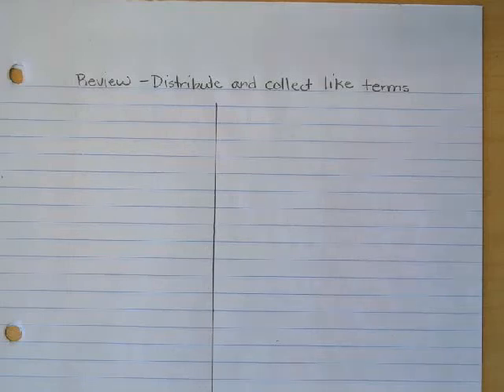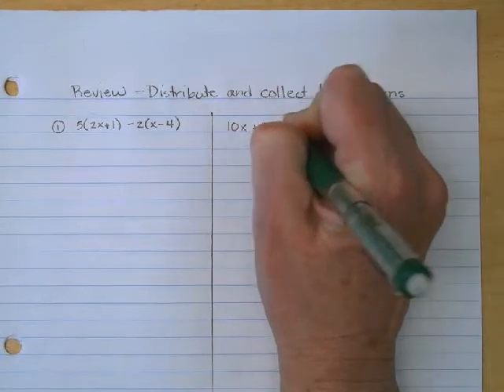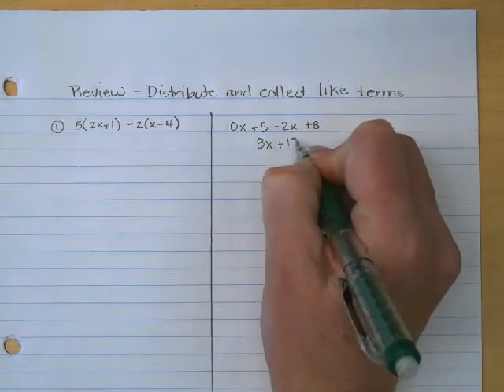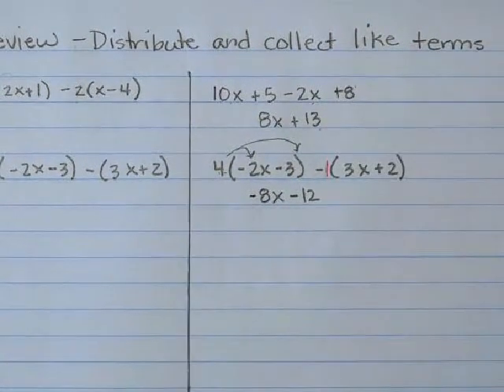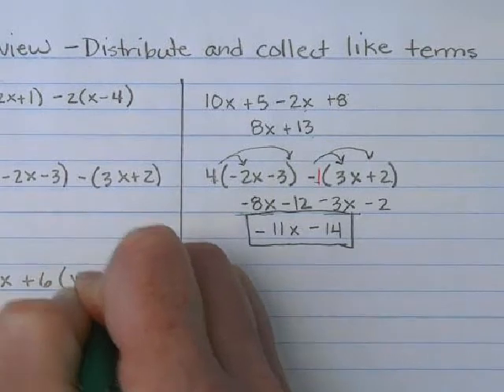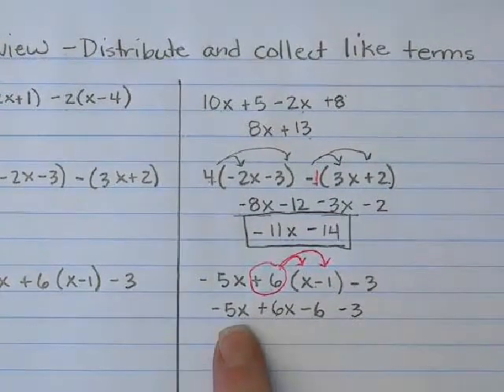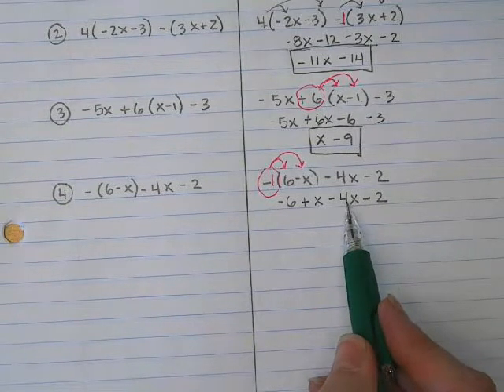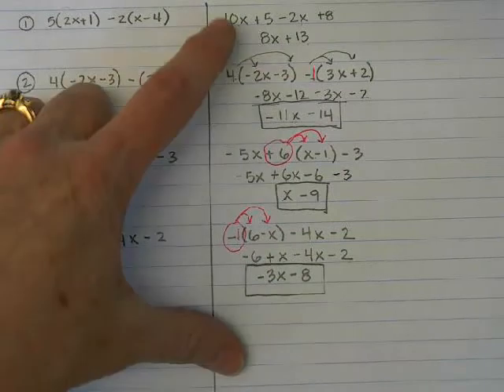distributive property 2